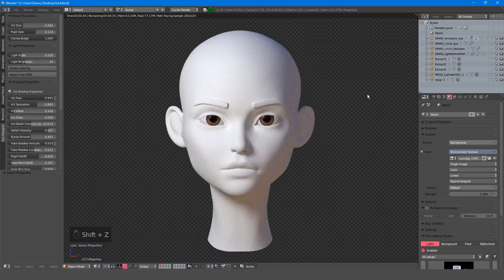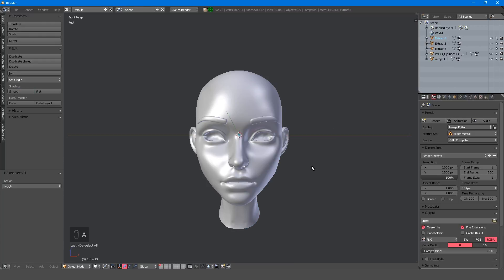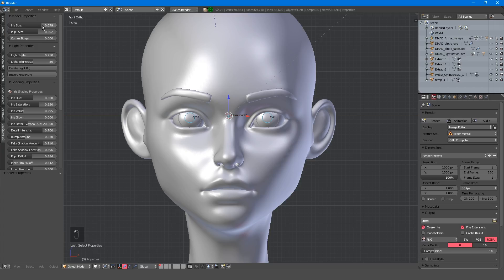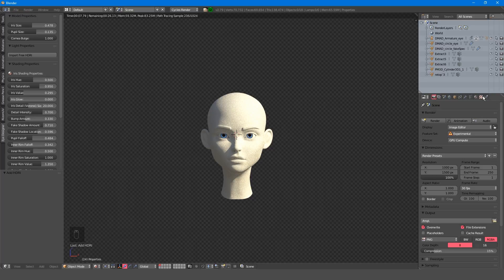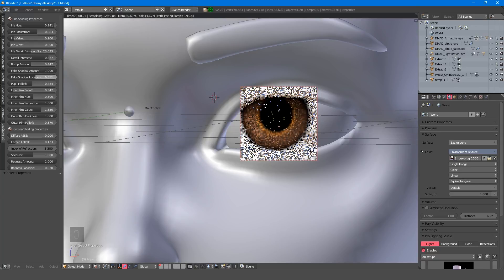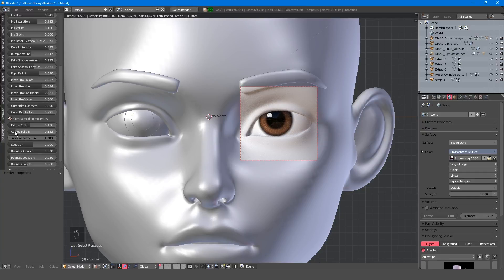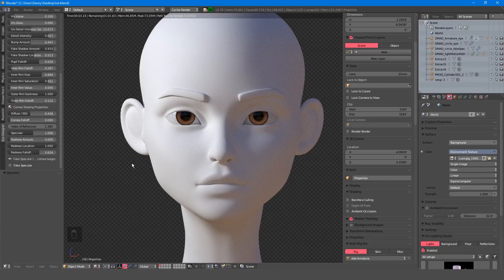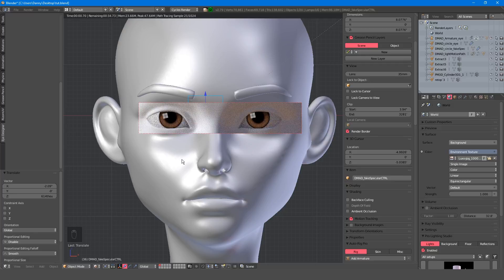Eye Designer for Blender Tutorial